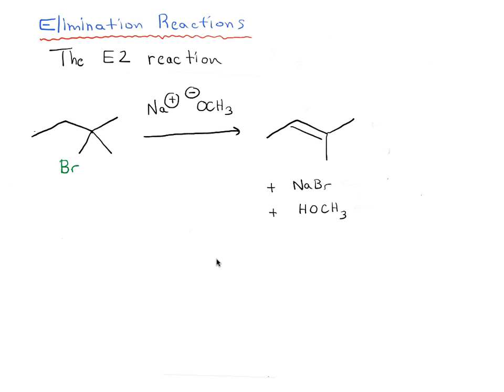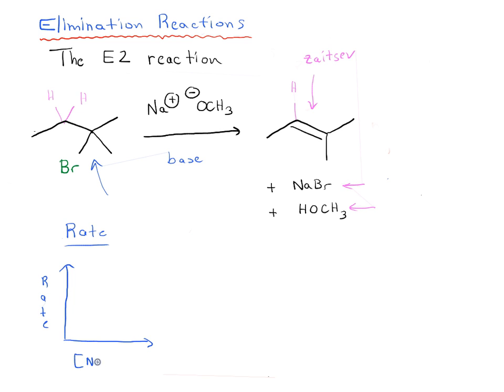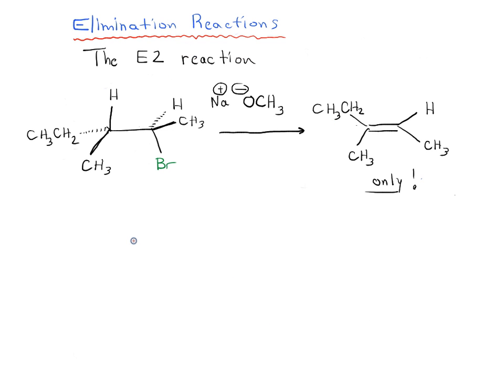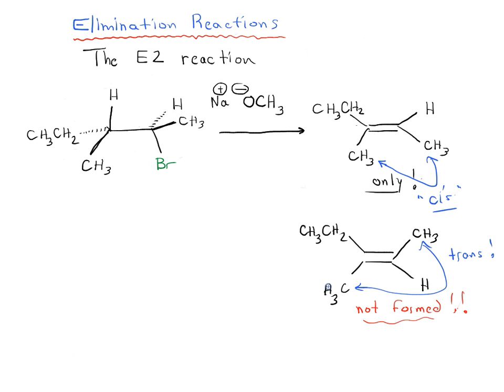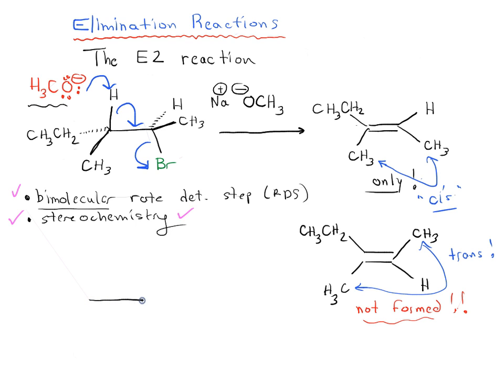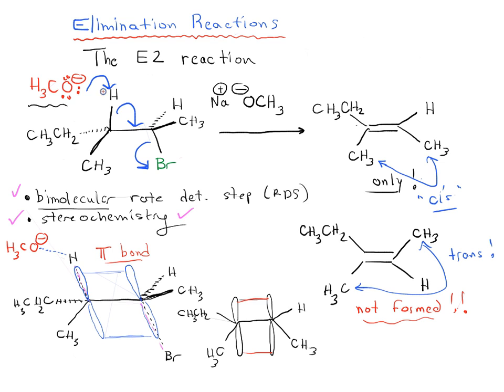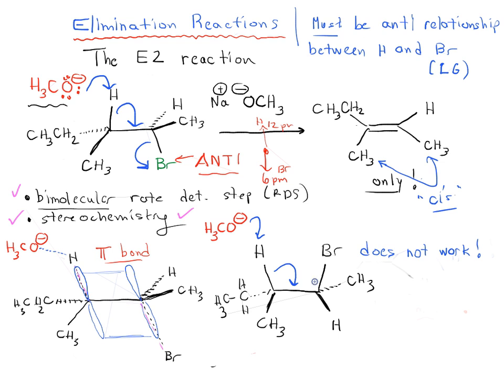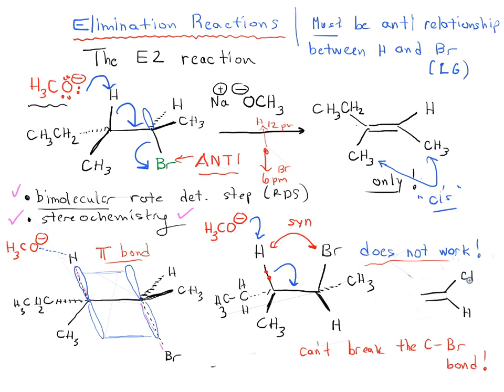The E2 Reaction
I invite you to check out my 2 minute video on MOC membership benefits This video here is an Introduction to the E2 reaction. What makes it different from the E1? The importance of stereochemistry in the E2.

MOC members get access to over 1500 quizzes on E2 Reaction and many other topics, plus Flashcards, the Reaction Guide, and more. Check it out here: